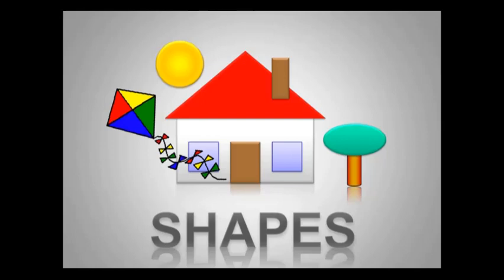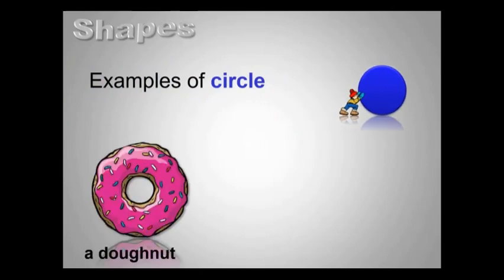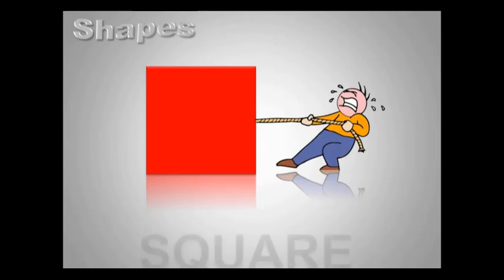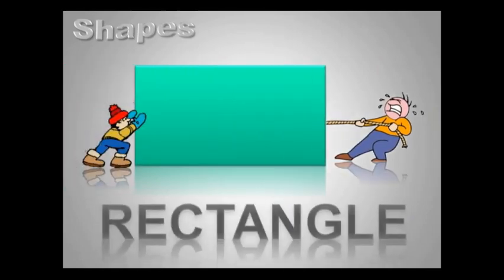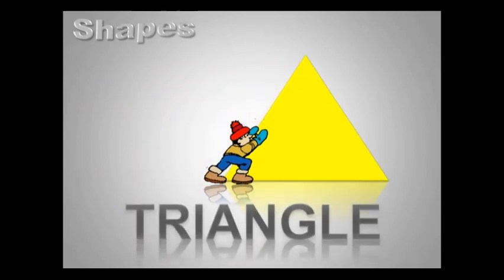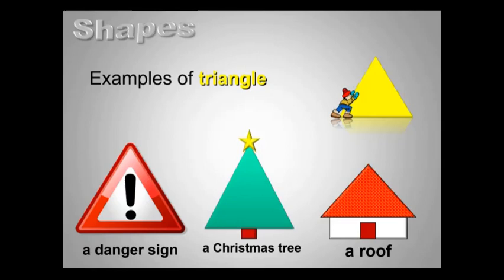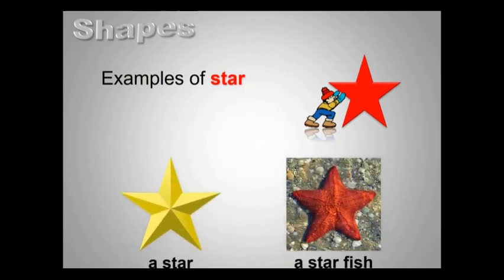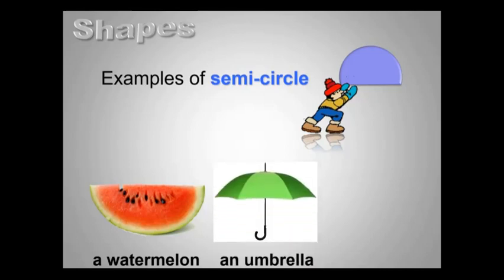UKG | Introducing Shapes | Maths for Kids | Ruby Park Public School